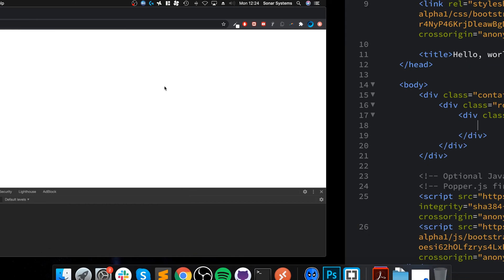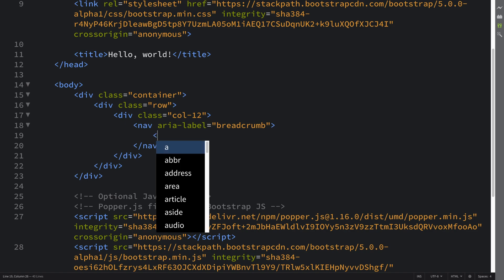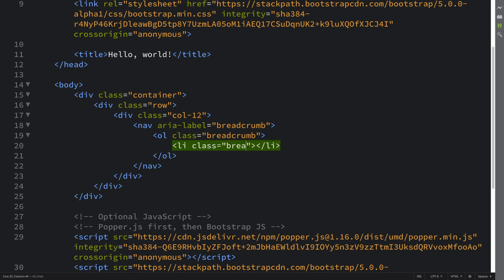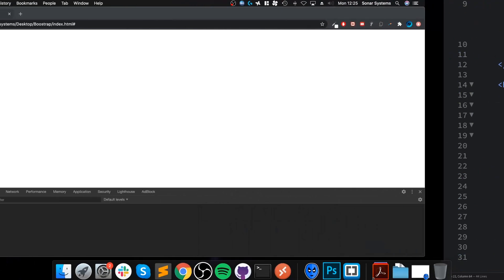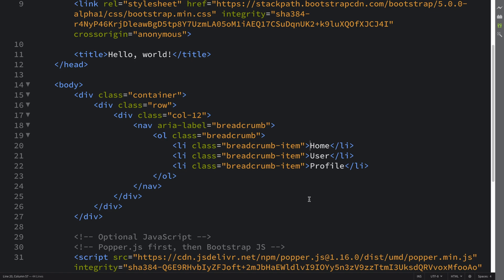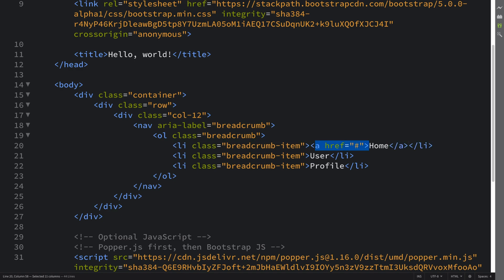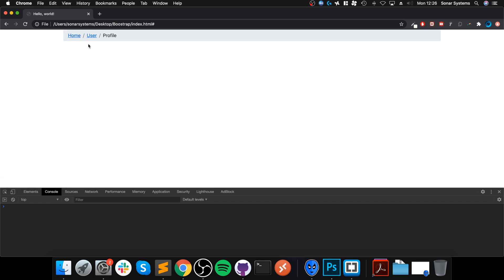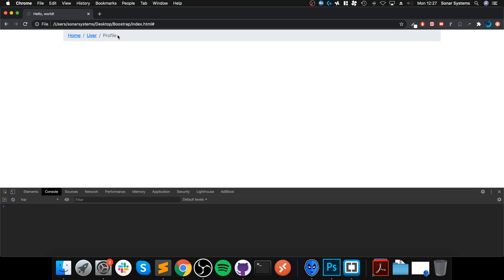Breadcrumb - Bootstrap 5 Alpha Responsive Web Development and Design